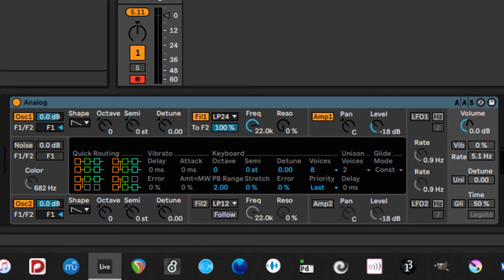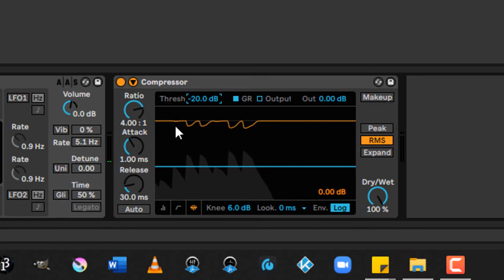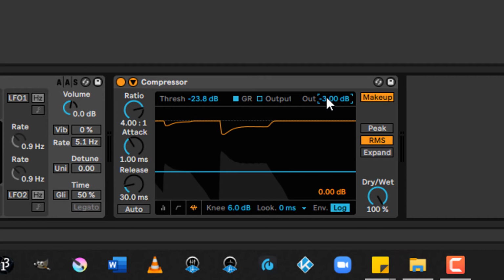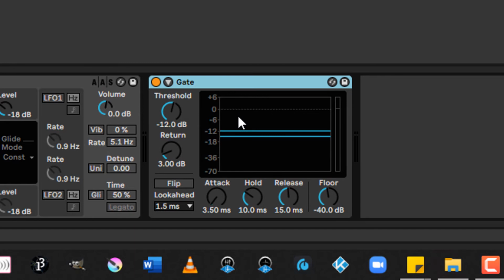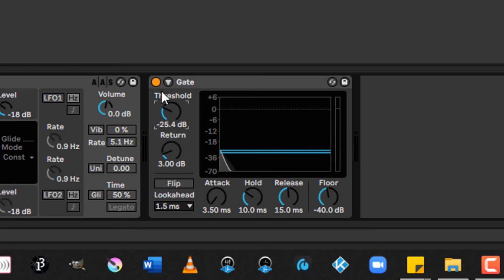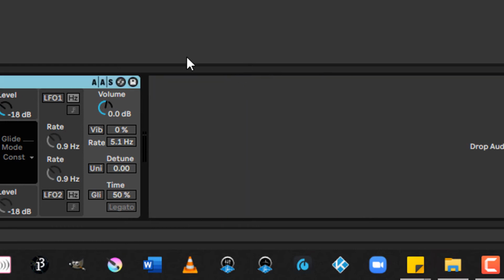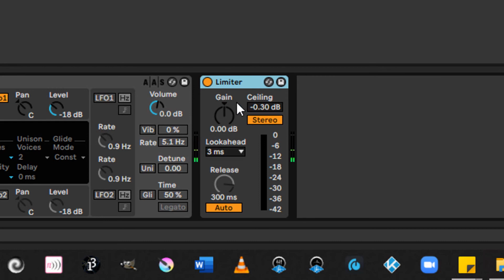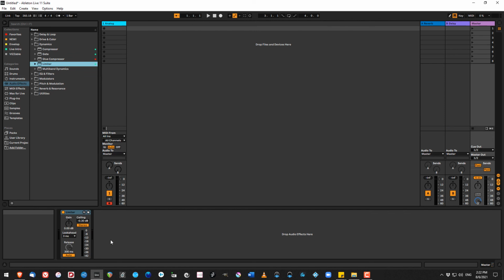7c: Dynamic Effects